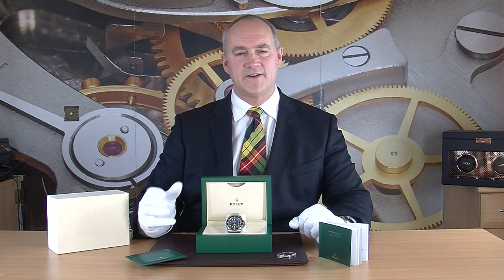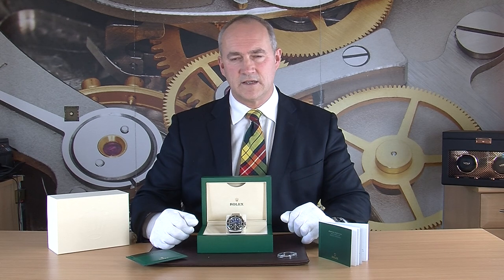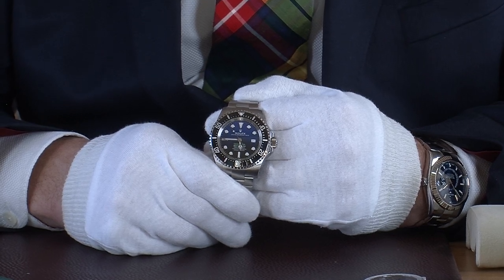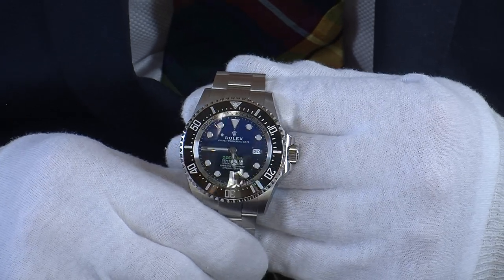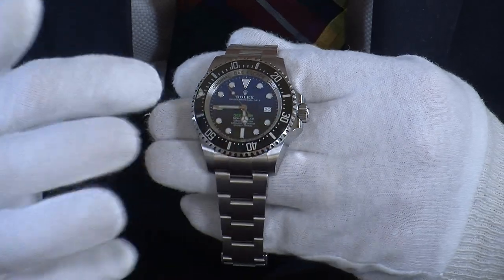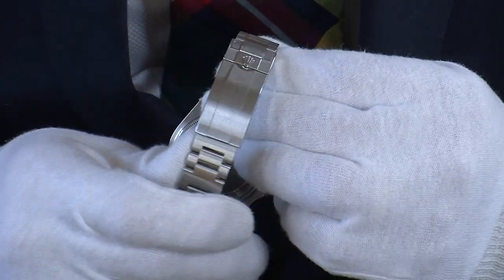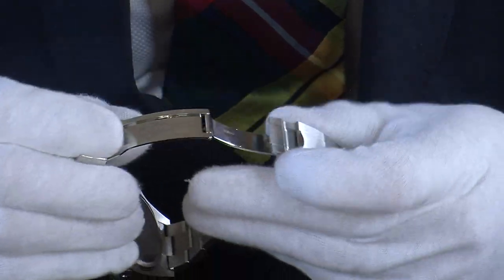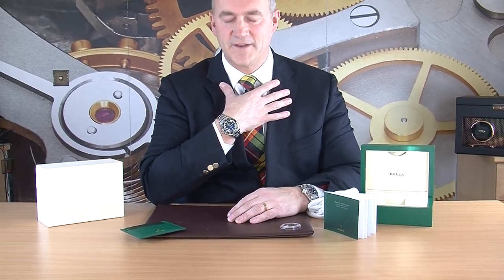EWC review of the new 2018 release Rolex Sea-Dweller Deep Blue 126660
Here we have the new model Rolex Deep Blue. This is an unworn watch with peers dated December 2018

Based on the original James Cameron 116660 this Deep Sea 126660 has been enhanced with a new movement, 70 hour power reserve and new wider style bracelet.

These are very scarce with long waiting times.

Technical specification:

MODEL CASE
Oyster, 44 mm, Oystersteel

OYSTER ARCHITECTURE
Monobloc middle case, screw-down case back and winding crown. Rolex Ringlock System case architecture with Helium escape valve

DIAMETER
44 mm

MATERIAL
Oystersteel

BEZEL
Unidirectional rotatable 60-minute graduated, scratch-resistant Cerachrom insert in ceramic, numerals and graduations coated in platinum

WINDING CROWN
Screw-down, Triplock triple waterproofness system

CRYSTAL
Domed, 5.5 mm-thick scratch-resistant sapphire

WATER-RESISTANCE
Waterproof to 3,900 metres / 12,800 feet, helium escape valve

MOVEMENT
Perpetual, mechanical, self-winding

CALIBRE
3235, Manufacture Rolex

PRECISION
-2/+2 sec/day, after casing

FUNCTIONS
Centre hour, minute and seconds hands Instantaneous date in apertures, unrestricted rapid-setting. Stop-seconds for precise time setting

OSCILLATOR
Paramagnetic blue Parachrom hairspring. High-performance Paraflex shock absorbers

BRACELET MATERIAL
Oystersteel

CLASP
Folding Oysterlock safety clasp with Rolex Glidelock extension system. Fliplock extension link

DIAL
D-blue

DETAILS
Highly legible Chromalight display with long-lasting blue luminescence

CERTIFICATION
Superlative Chronometer (COSC + Rolex certification after casing